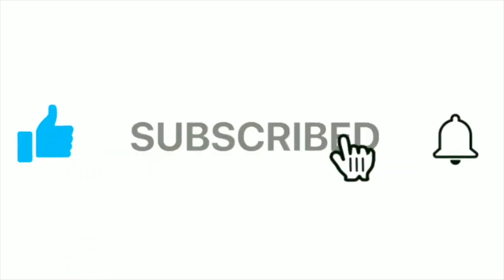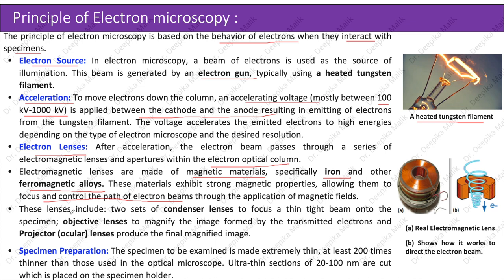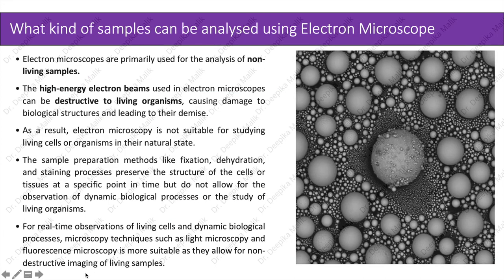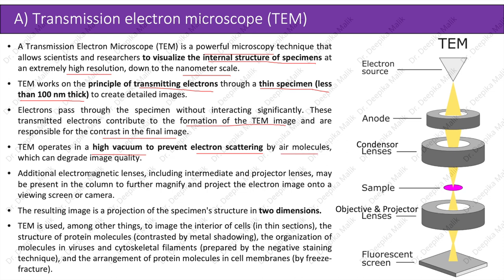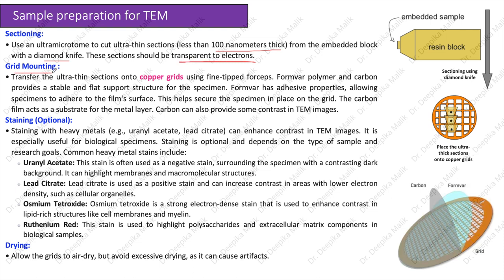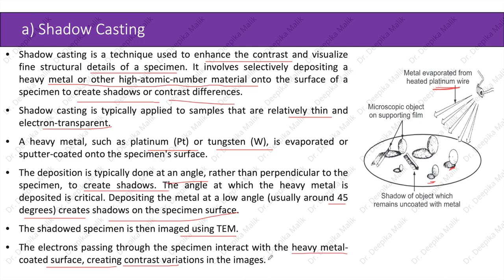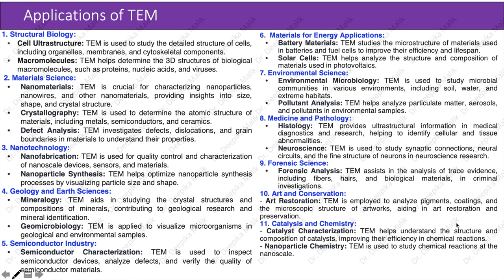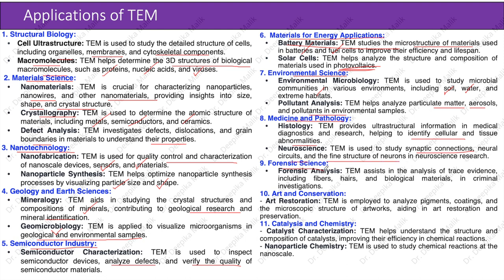Transmission Electron Microscopy (TEM) - Learn Microbiology with Me - Dr. Deepika Malik (Ph.D.)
In this episode, Dr. Deepika Malik takes you on a captivating journey into the world of electron microscopy.

Introduction to Electron Microscopy:
🔬 Unveil the incredible world of electron microscopy, a powerful imaging technique that delves into the nanoscale realm. Understand how electrons are harnessed to reveal the hidden details of tiny structures.

Types of Electron Microscopy:
🔬 Discover the different flavors of electron microscopy, from Transmission Electron Microscopy (TEM) to Scanning Electron Microscopy (SEM). Learn when to use each type for optimal results.

TEM Working Principles:
🔬 Dive deep into the inner workings of Transmission Electron Microscopy. Explore how electrons are transmitted through ultra-thin samples, revealing intricate details with unparalleled resolution.

Sample Preparation Techniques:
🔬 Explore the art and science of sample preparation for electron microscopy. From fixation to staining and sectioning, understand the steps required to prepare samples that are electron microscope-ready.

Applications of Electron Microscopy:
🔬 Delve into the exciting applications of electron microscopy across various fields. See how it revolutionizes materials science, biology, nanotechnology, and more.

Whether you're a scientist, student, or simply curious about the hidden wonders of the microcosm, this video will deepen your understanding of electron microscopy.